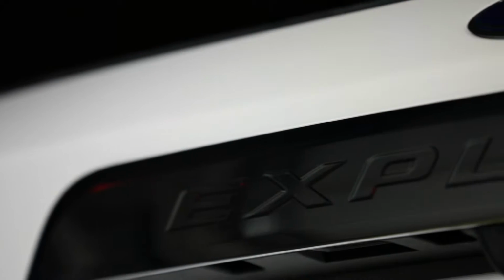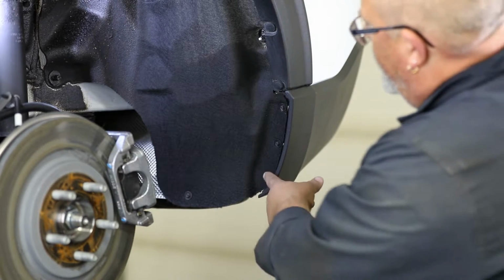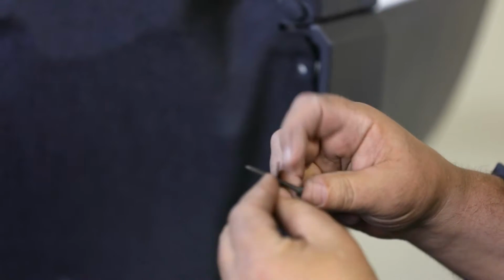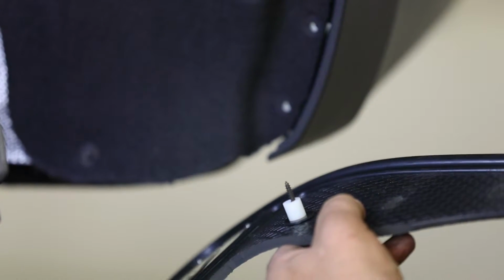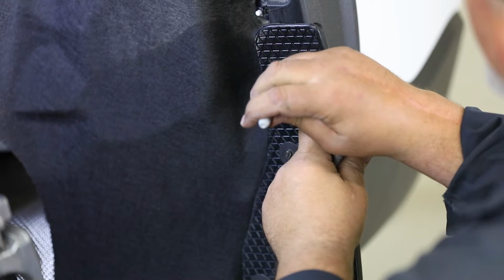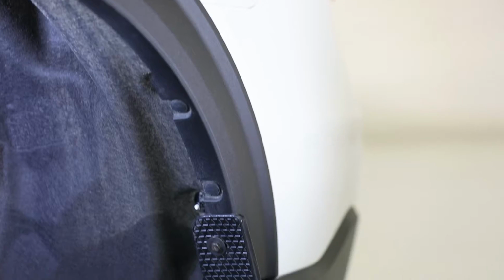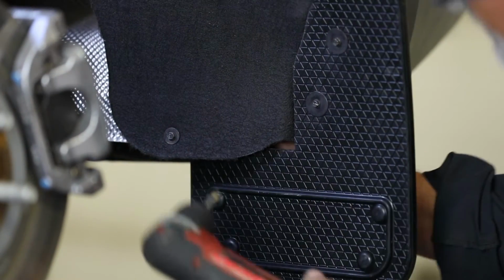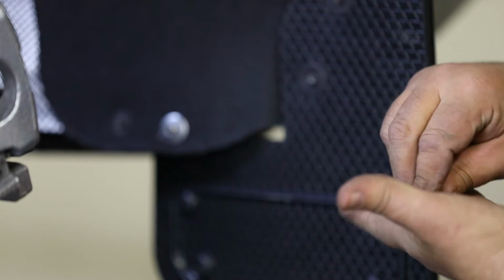2020 Ford Explorer Rear Gatorback CR Mud Flap Installation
2020 Ford Explorer rear Gatorback CR Series mud flap installation video guide.